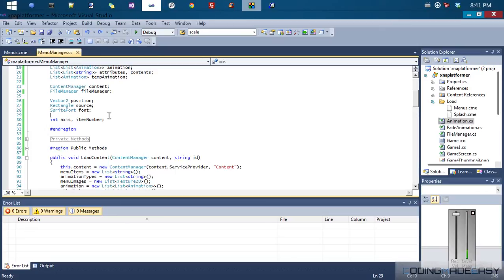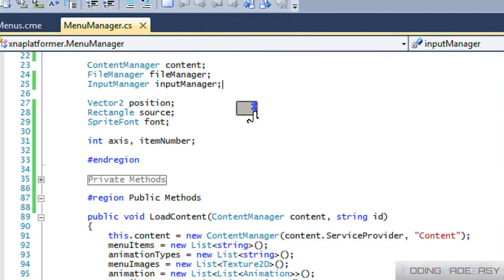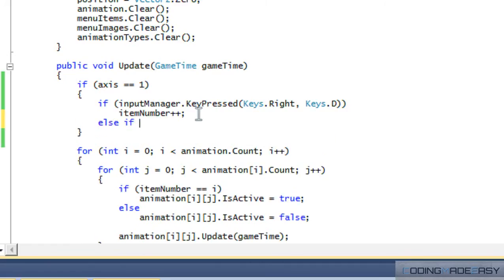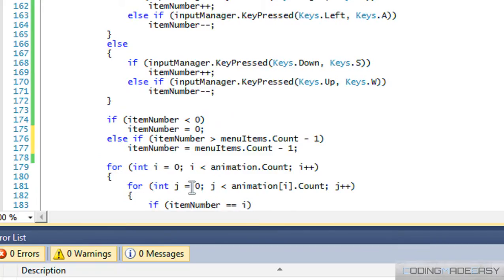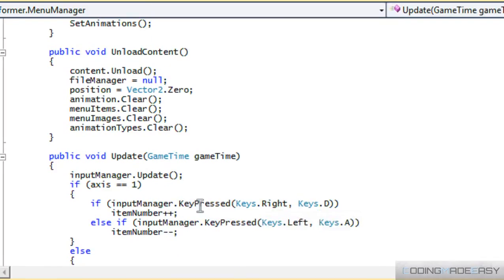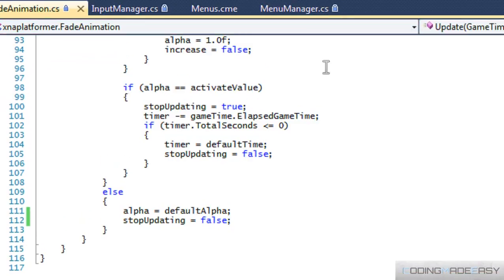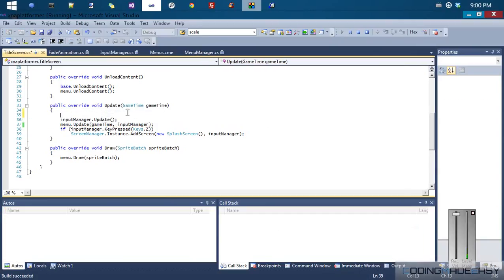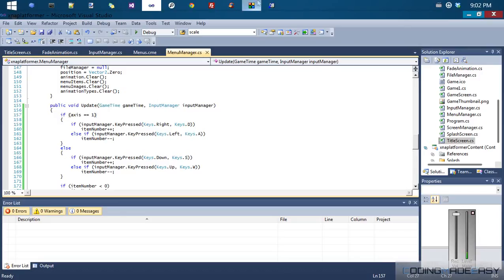C# Xna Platformer Made Easy Tutorial 18 - Adding Menu Input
In this tutorial we will be adding in menu input into our game. Hope you enjoy :).